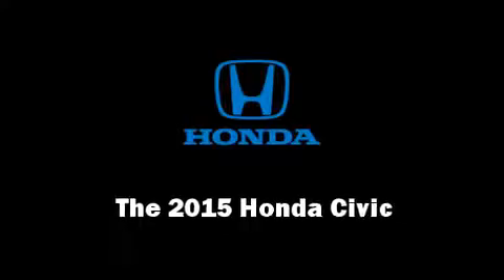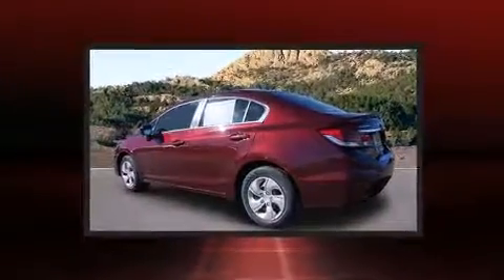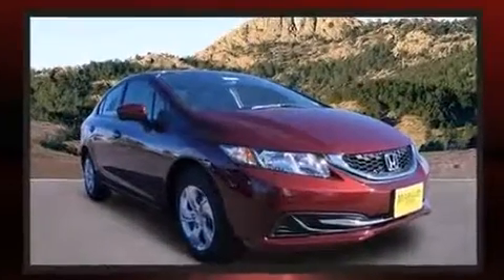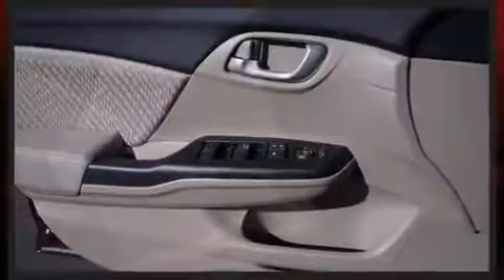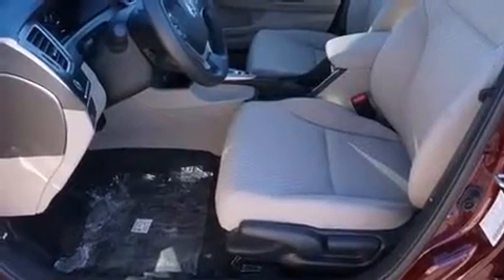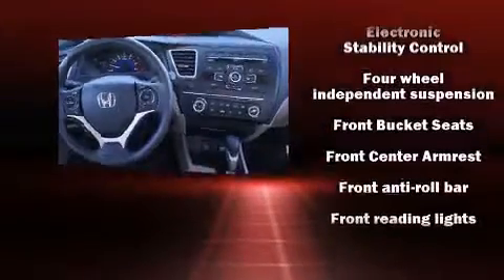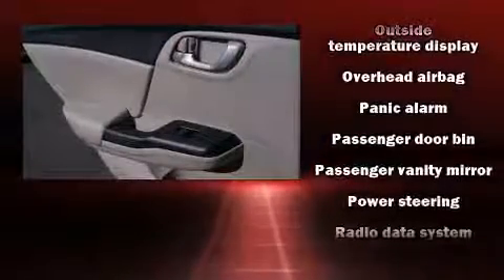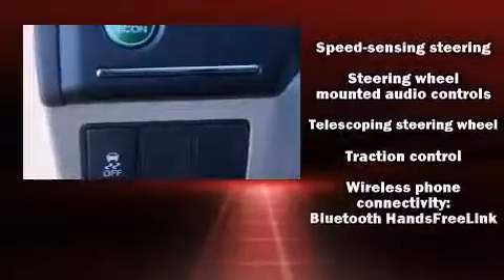2015 Honda Civic LX in Fort Collins, CO 80525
Markley Motors
3401 S College Ave
3325 S College Ave

The 2015 Honda Civic. This 4 door, 5 passenger sedan offers the latest in technological innovation and style. It features a continuously variable transmission, front-wheel drive, and a 1.8 liter 4 cylinder engine. Honda prioritized comfort and style by including: a tachometer, a trip computer, air conditioning, power door mirrors, power windows, remote keyless entry, and 1-touch window functionality. Honda ensures the safety and security of its passengers with equipment such as: head curtain airbags, front SIDE impact airbags, traction control, brake assist, a panic alarm, and ABS brakes. With electronic stability control supplementing mechanical systems, you'll maintain precise command of the roadway. We pride ourselves in consistently exceeding our customer's expectations. Stop by our dealership or give us a call for more information.